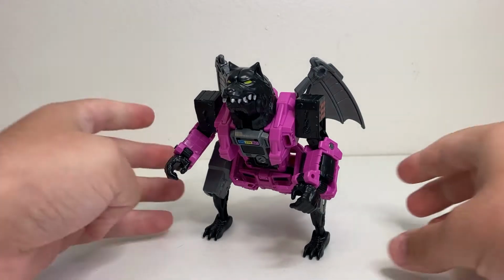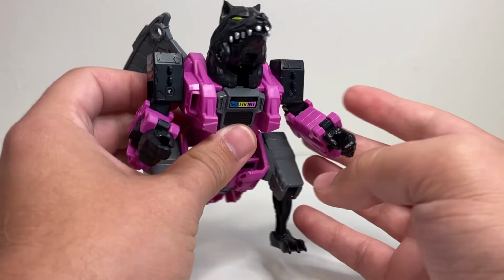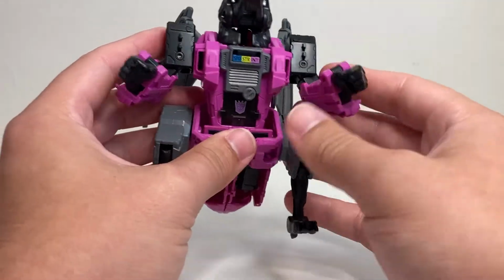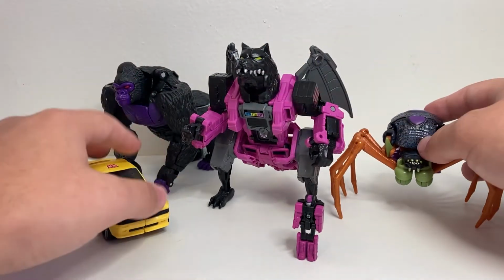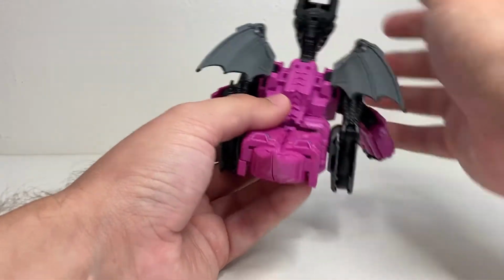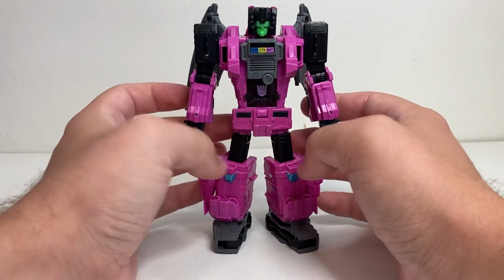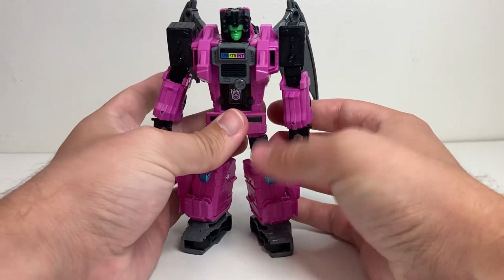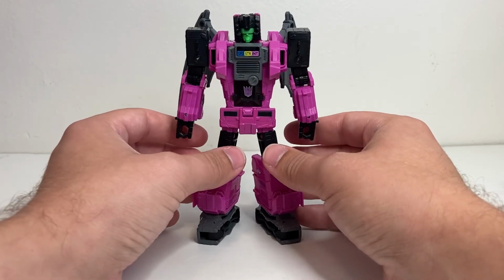Transformers Worlds Collide FANGRY Review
Review for Deluxe class Fangry from the Buzzworthy Bumblebee Worlds Collide four pack. The Buzzworthy Bumblebee line is a series of Target exclusive figures, a majority of which are reissues of previous Bumblebee figures. This set includes a repaint of Bumblebee, using the Earthrise Cliffjumper mold, Fangry, based on the 1988 headmaster jr, a re-tool of Titans return Twinferno, a repaint of Kingdom Blackarachnia in colors homaging her original Beast Wars toy colors, and a brand new character, Nemesis Primal, an evil repaint of the Kingdom Optimus Primal mold.